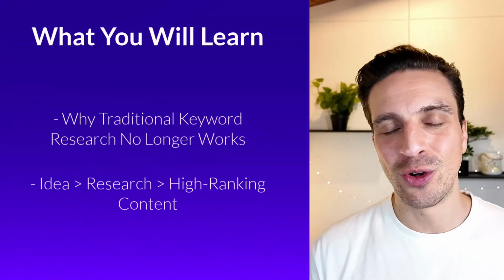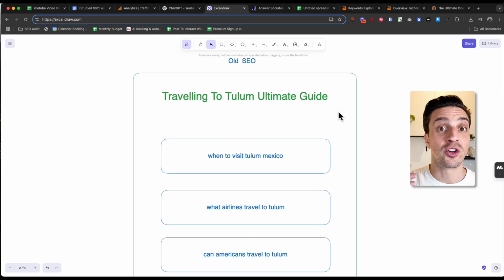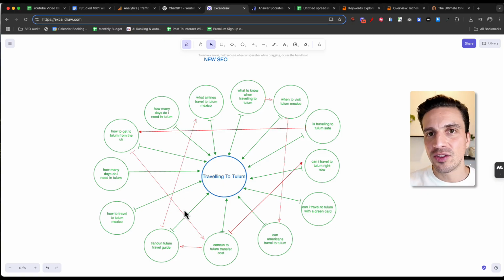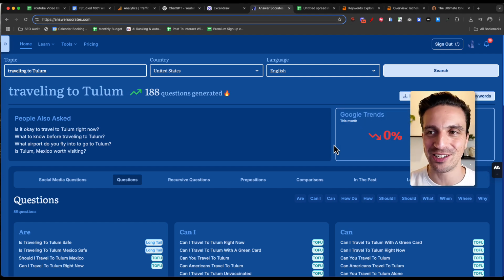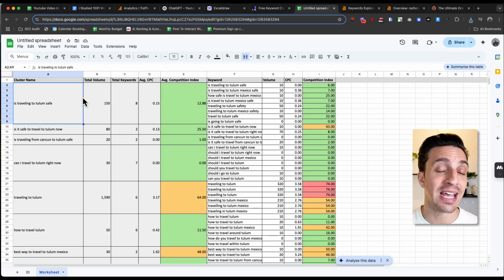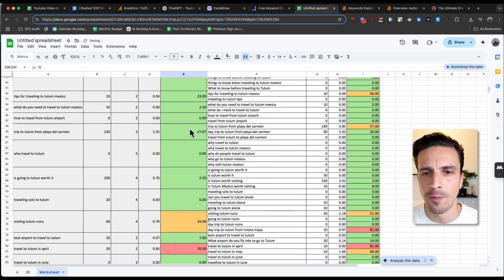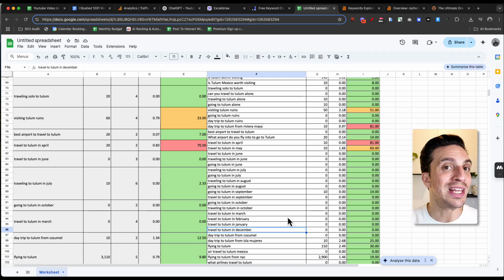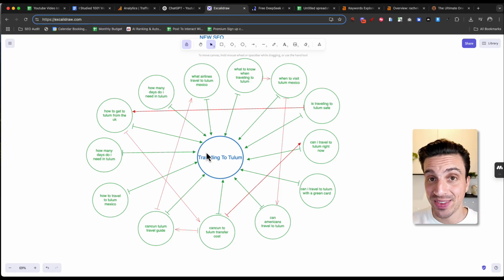Stop Googling Keywords | This Tool Finds Topics That Drive Real Traffic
SEO is changing, and therefore, so are the strategies that help us do SEO. One particular strategy that we see changing is keyword research.
 As we see Google change from a search engine to an answer engine, we must ensure that we change our keyword research strategies accordingly.

 We've seen that this method helps us understand what all the questions people are asking about that topic are. If we answer these questions in detail, we increase our chances of ranking number one in the AI overviews.